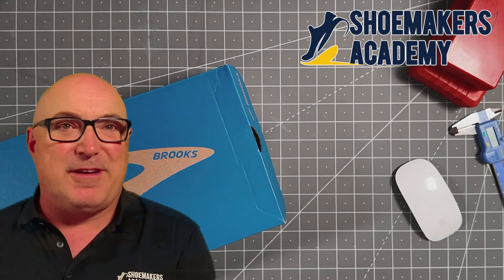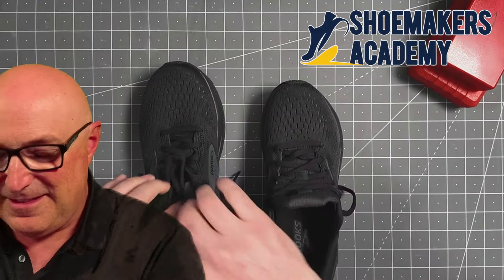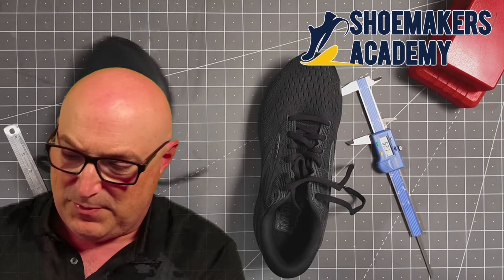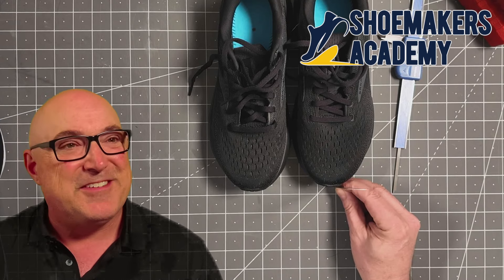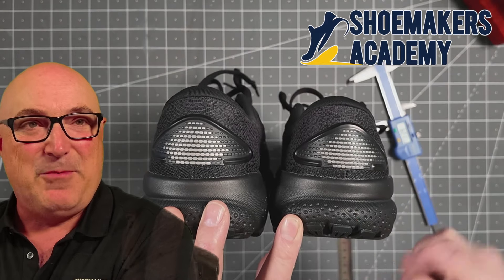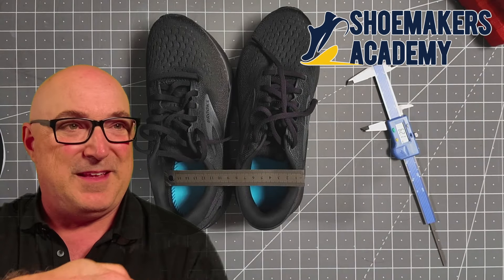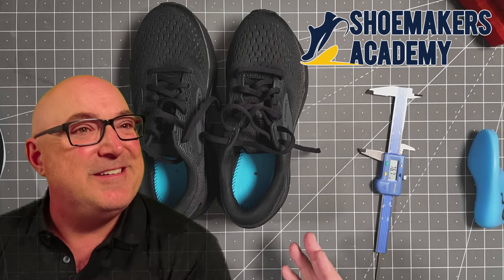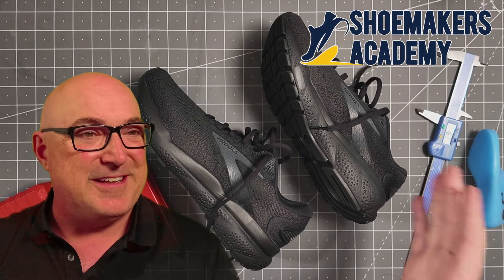Bad Brooks Running Shoe! Professional Shoe Dog finds major flaw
Brooks Running makes great shoes—mostly. When Mrs Shoemakers Academy gets a bad pair, the Shoe Dog takes time to study the problem.

The interesting quality issue here is that it looks like the upper was not sewn into the stobel correctly.

Make sure to inspect every shoe you buy! Even great brands make some bad shoes.

Are you ready to supercharge your footwear career? Unlock your full potential with the Shoemakers Academy’s online courses. Gain complete access to our extensive catalog, featuring 140 shoemaking lessons and over 40 hours of expert video instruction from none other than “The Shoe Dog” himself. Grab the All Access Pass and fast-track your way to business success in the exciting world of footwear!

Do you want to see how big brands like Nike and Adidas make shoes? Are you a Sneakerhead or a Sneakerfreak with a passion for shoemaking books? Are you a designer ready to make a start in footwear? The How Shoes are Madebook series will show you how modern shoes come to life! More than just a tour through a sneaker factory, you will learn the details of the shoemaking process. From drawing shoe designs to sample development and footwear manufacturing, you will see how the experts do it.
Written by veteran shoe-making professionals, How Shoes are Made will give you a look inside the REAL world of shoe design, development, and mass production. Your footwear career starts here!